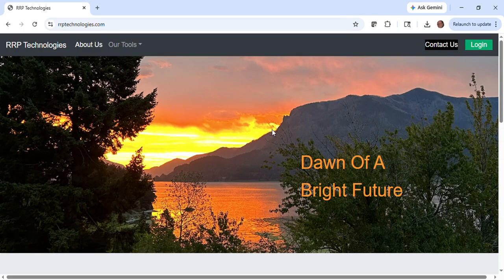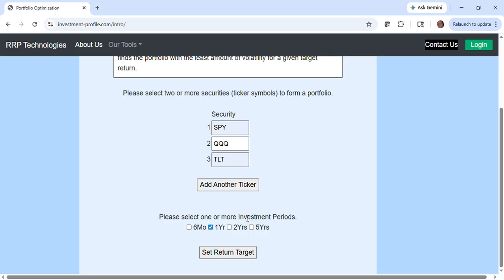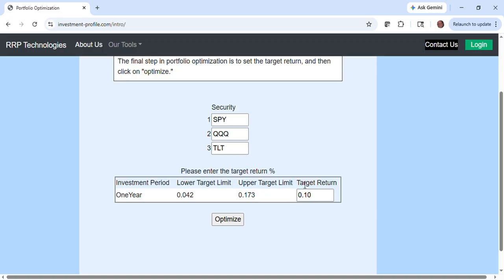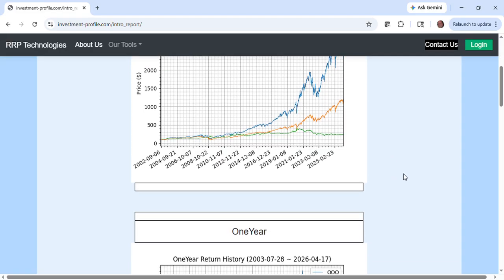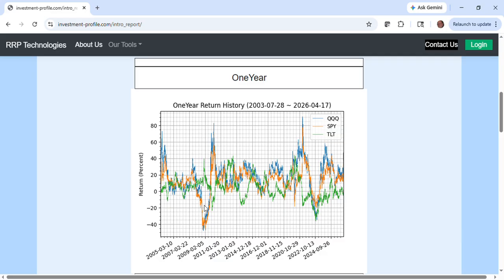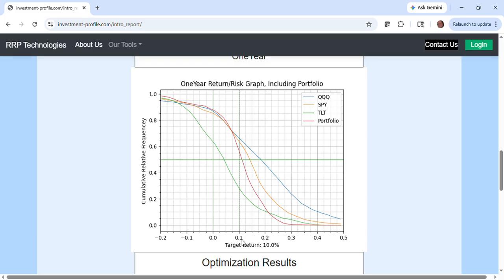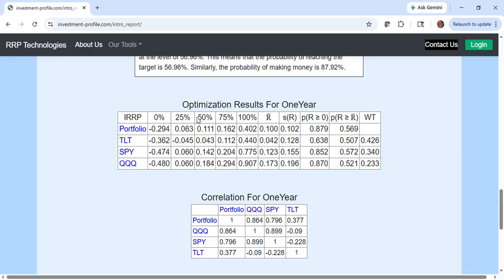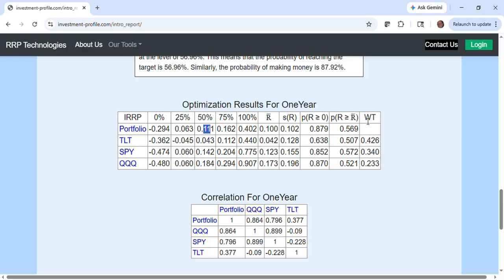Free Portfolio Optimizer using Markowitz Modern Portfolio Theory. Tutorial Video 1.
This video is a demonstration of the free Portfolio Optimizer at  rrptechnologies.com.  The optimizer is based on the Markowitz Modern Portfolio Theory.  Please try it !!